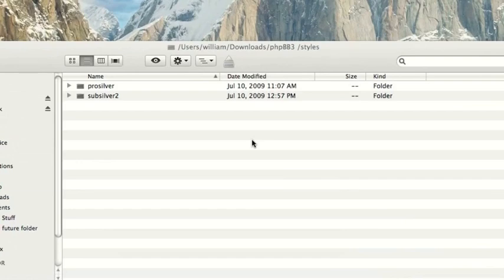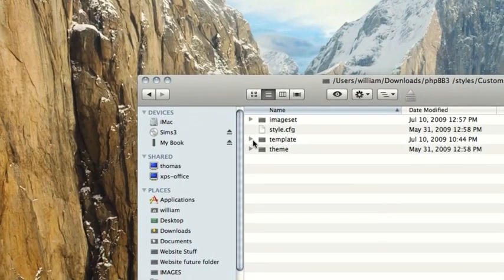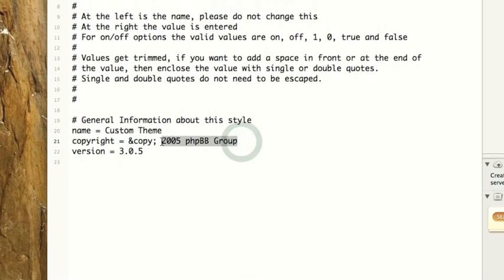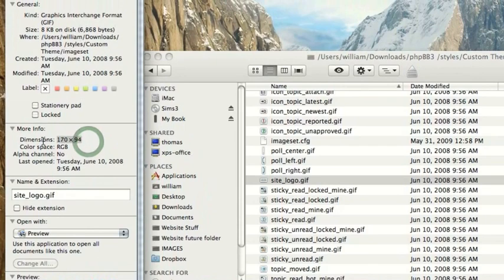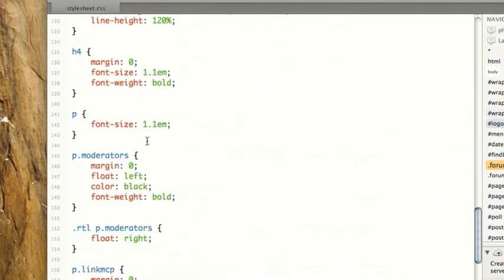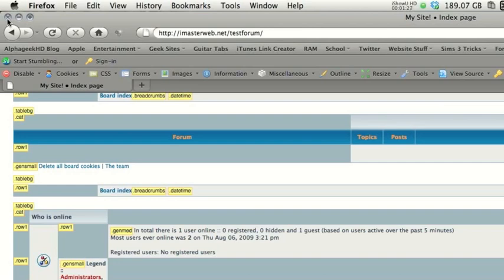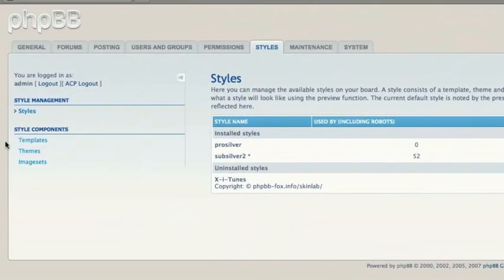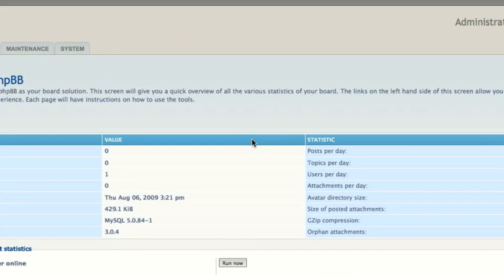PHPBB3: Advanced Customization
In this video I show you how to go more in-depth with the customization of your forum.